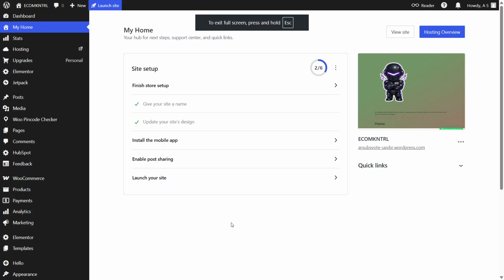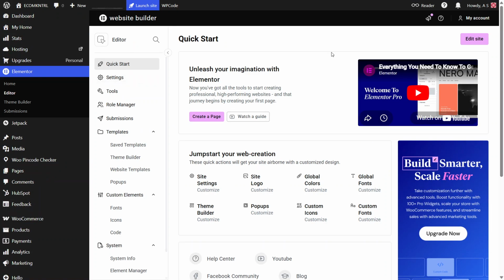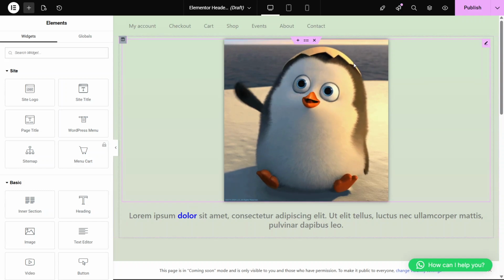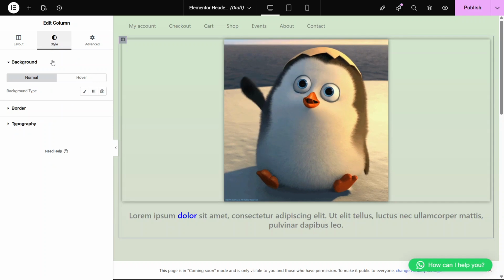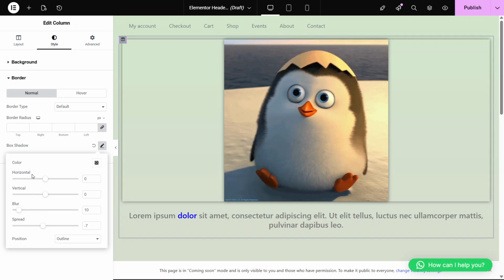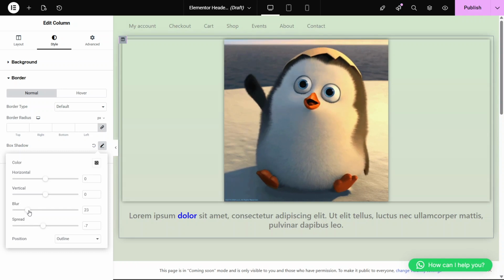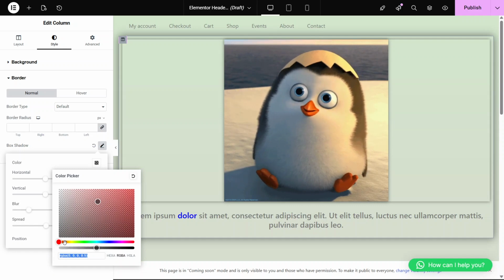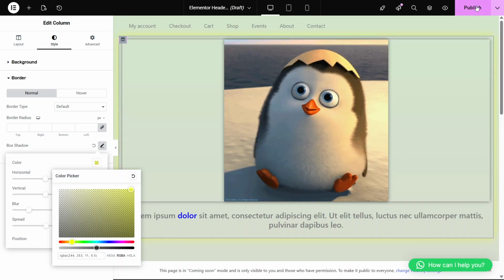How to Make a Glowing Gradient Border in Elementor (2026) | Step-by-Step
Learn how to make a glowing gradient border in Elementor without any custom code or third-party plugins. In this tutorial, you will see exactly how to set up the border styling, apply a gradient color effect, and add a glow using box shadow settings inside the Elementor editor. This method works with both free and pro versions and uses the current Elementor interface so nothing looks outdated. Whether you are building a product section, hero block, or card layout, this effect adds a polished visual layer that stands out. This is the updated approach that works right now. Follow along and build it yourself in just a few minutes.